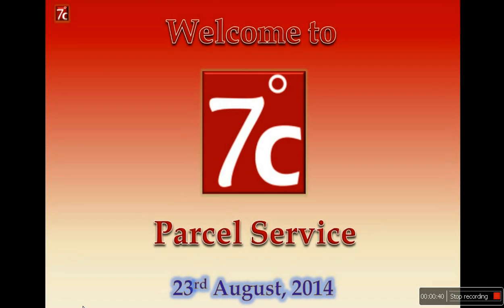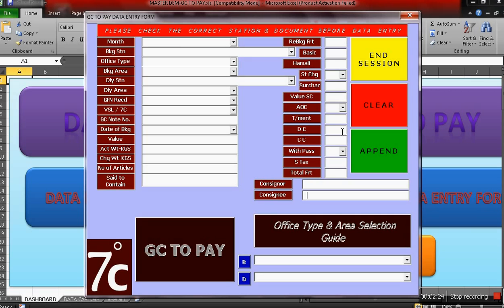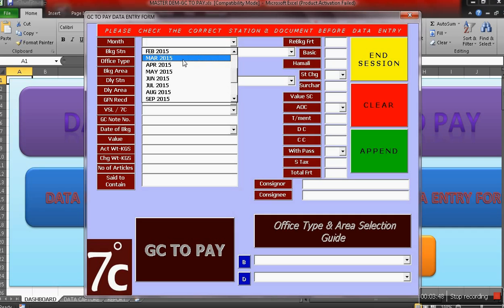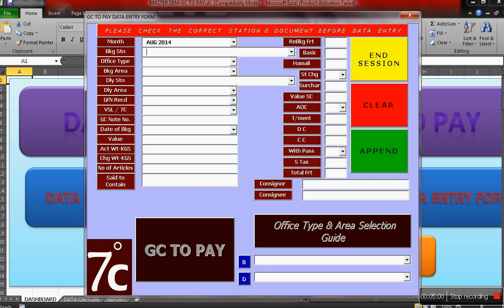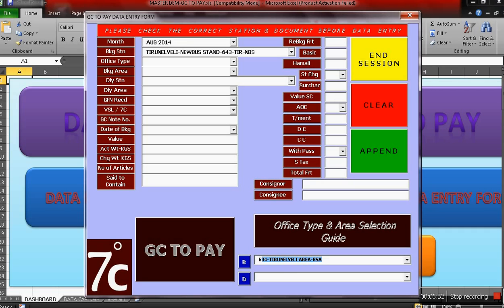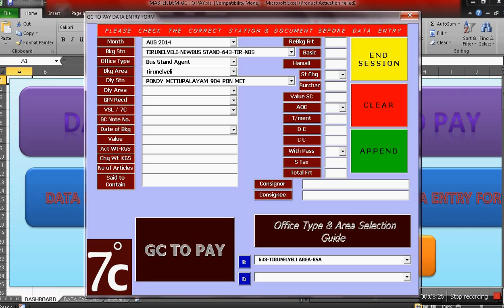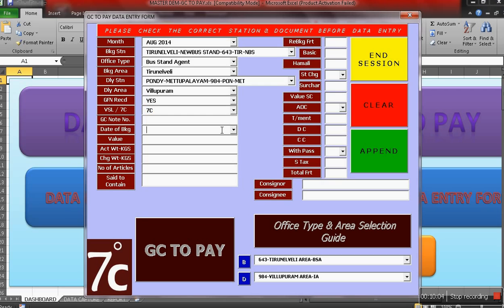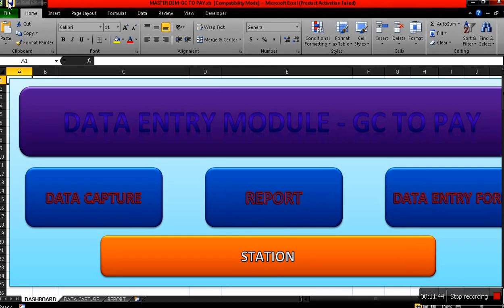DATA ENTRY OF GC TO PAY MODULE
Demo of Data Entry Module for GC To Pay.
This module has been in Excel using VBA Code.
This facilitates easy and fast Data Entry.
THIS IS MEANT FOR M I S USE, INITIALLY.